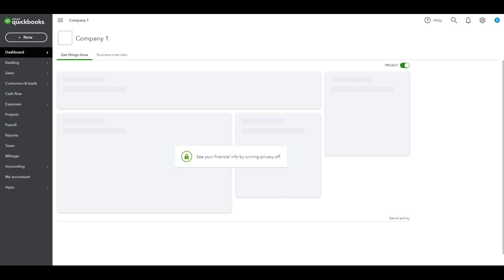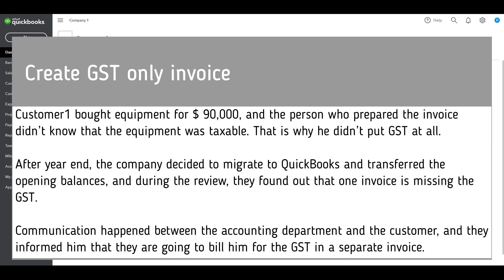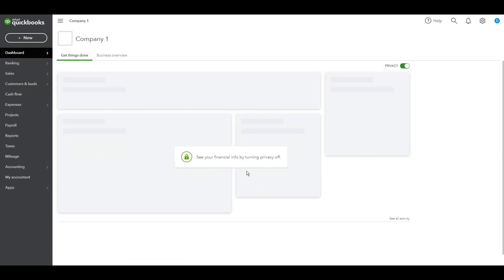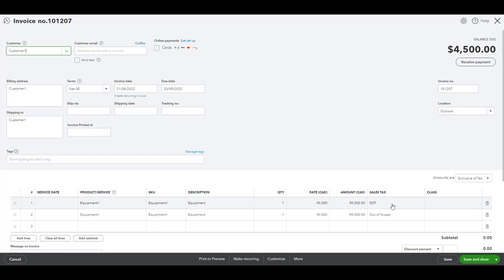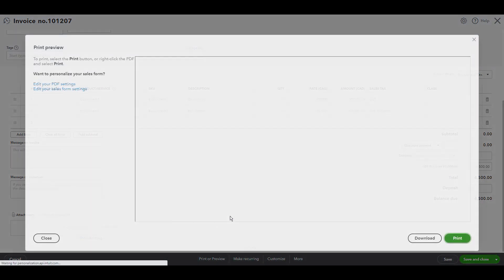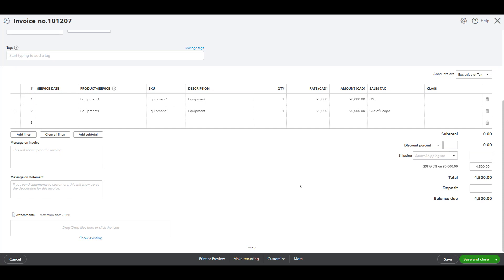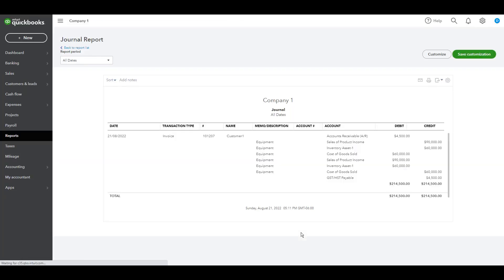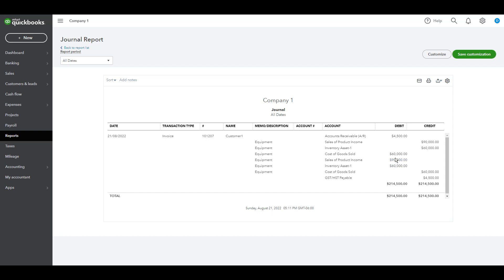Create GST only Invoice in Quickbooks Online